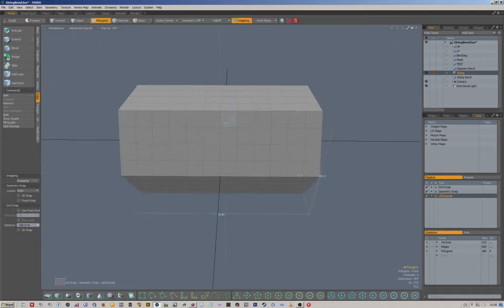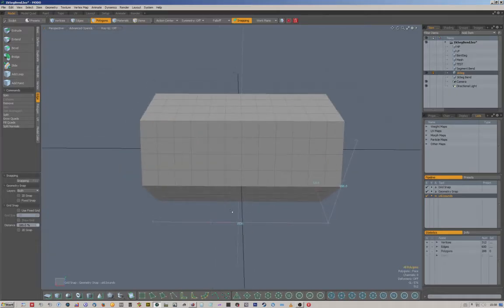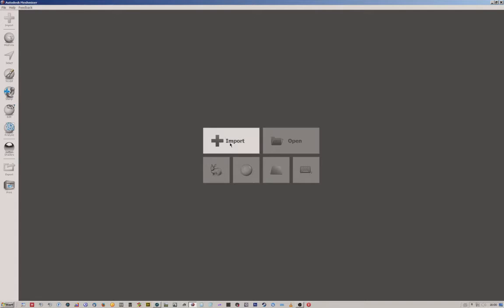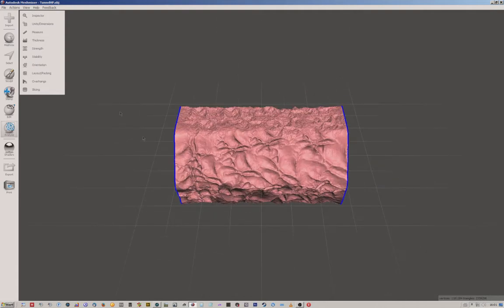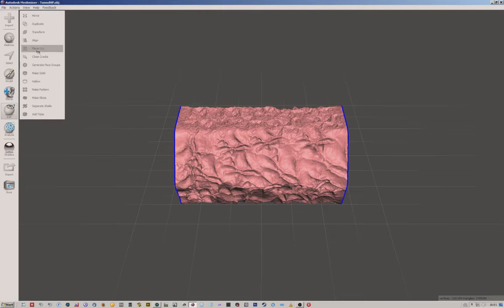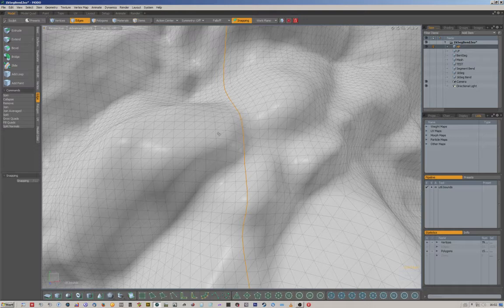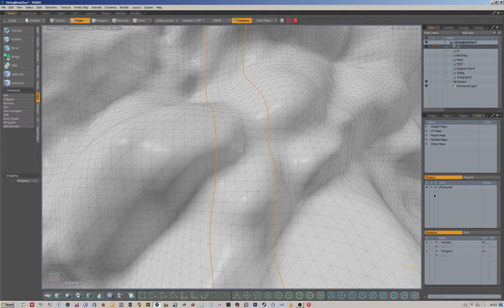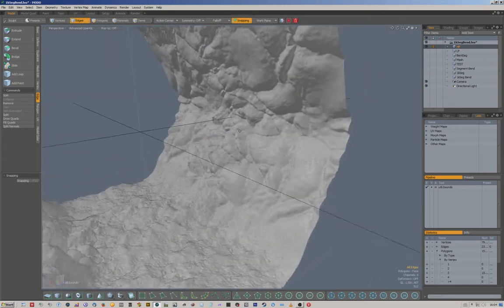Organic Modular Technique (intro)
An introduction to the main tutorial I made for creating organic modular parts for use in game levels. This intro covers how I will be creating the modular high poly sculpted mesh in which a modular normal map will be derived. In parts 1 & 2 I will show the work flow in real time, from the high poly sculpt to baking the normal map and adding a quick texture.

Software used: Modo 801, Mudbox, MeshMixer and Quixel.

My apologies for the sound quality my mic is cheap.